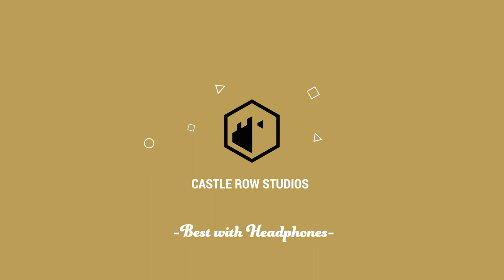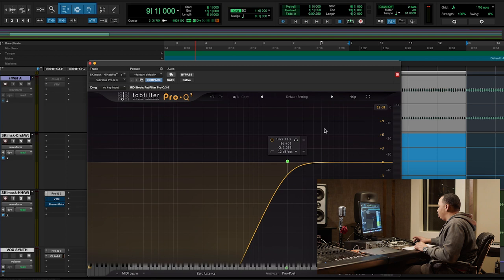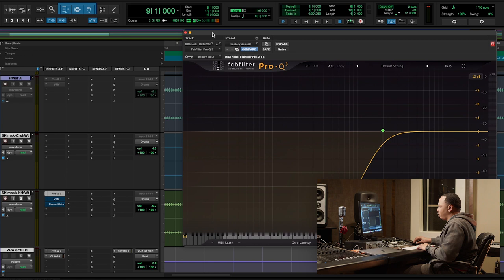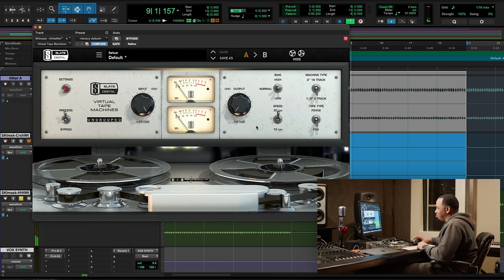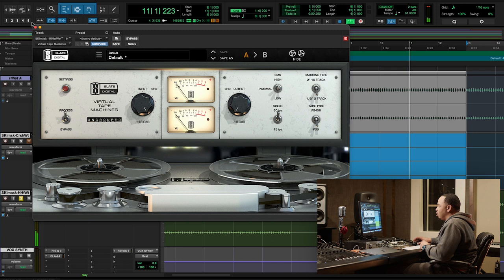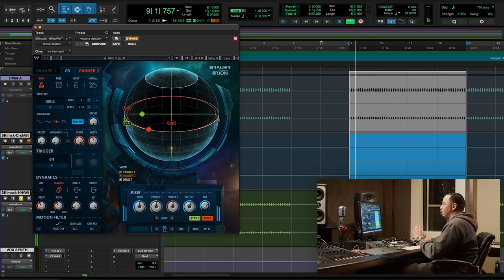MIXING HI-HATS | with CUTTA CLASSIC (on SKI MASK by CAJ)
Check out Cutta's tutorial on how he mixed the hi-hats for Ski Mask by Caj! Learn how to give your hi-hats more presence and bounce. These simple techniques can help take your mixes to the next level.

And comment on what you would like to see in our next tutorials.

Listen to the full song on any music streaming service.